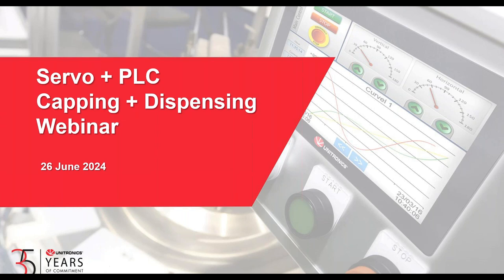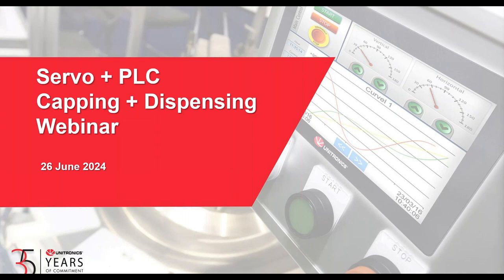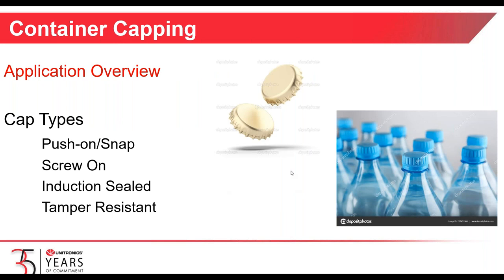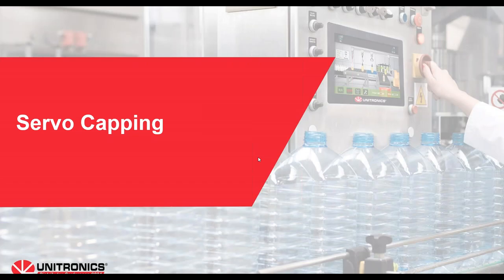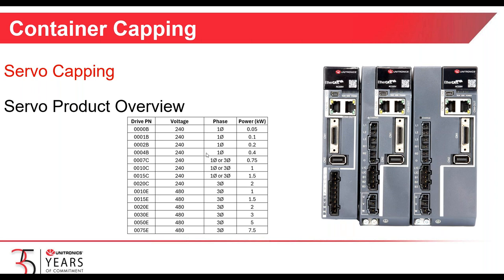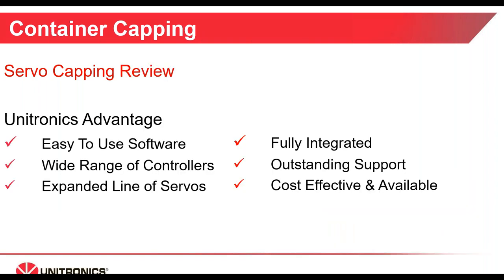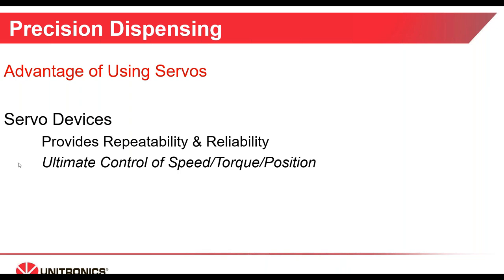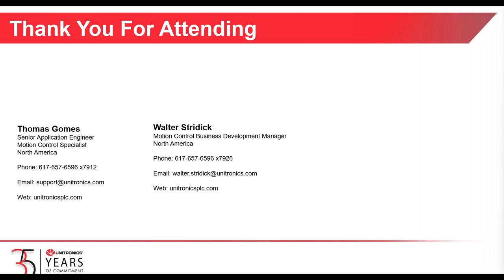Webinar: Servo+PLC Value in Capping & Filling Systems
Servo+PLC Value in Capping & Filling Systems